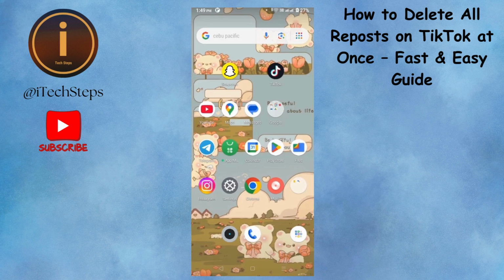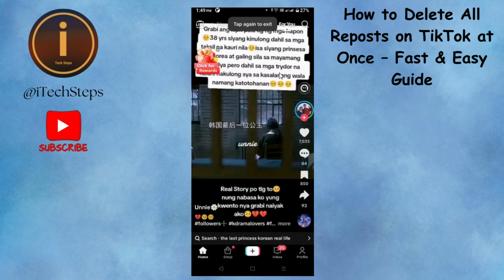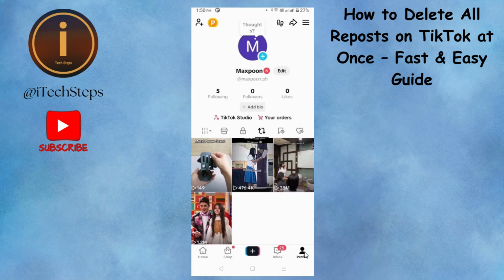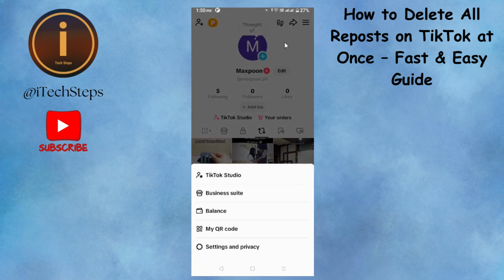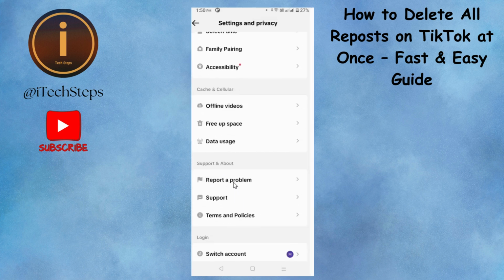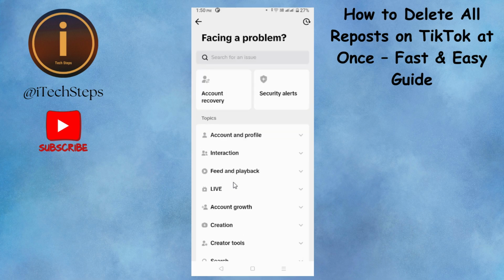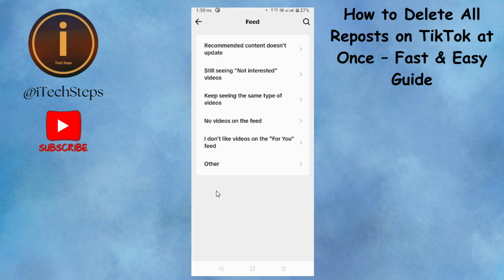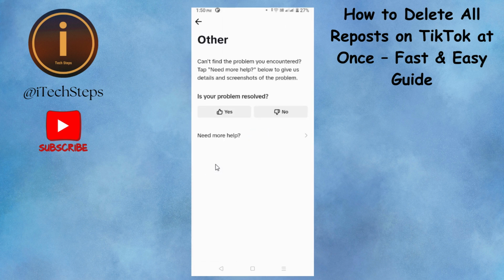How to Delete All Reposts on TikTok at Once – Fast & Easy Guide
Want to clean up your TikTok profile fast? In this video, you’ll learn how to delete all reposts on TikTok at once with a quick and easy method. Whether you're tidying up your feed or starting fresh, this 2025 guide shows you the fastest way to remove every repost from your profile—step by step.

✅ Updated for the latest TikTok version